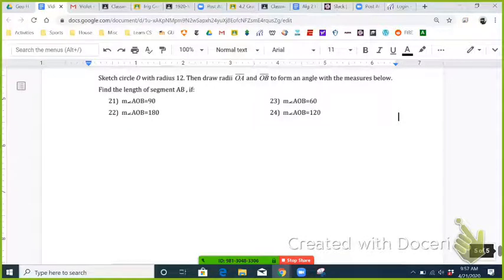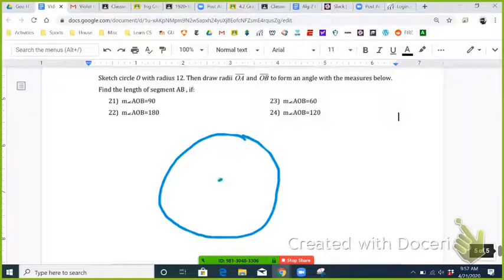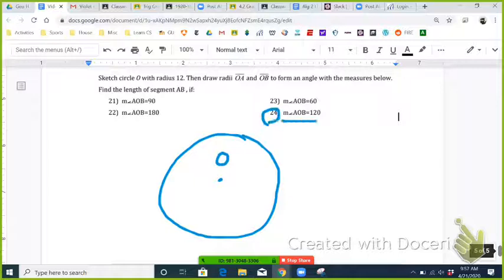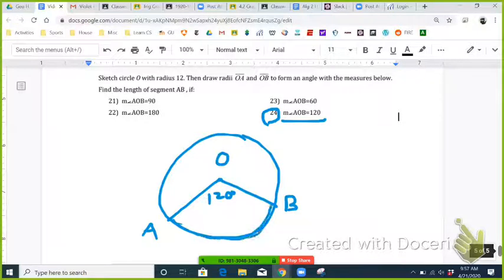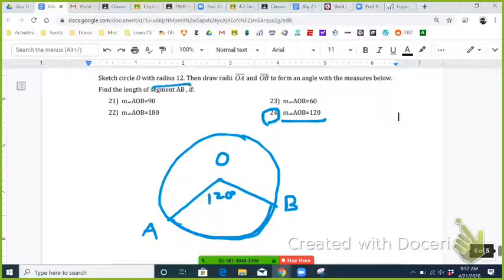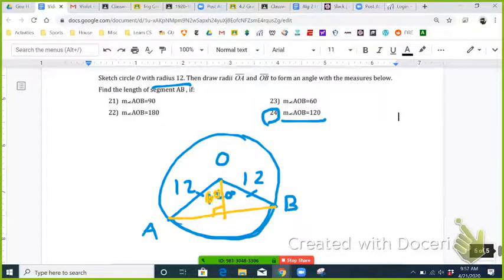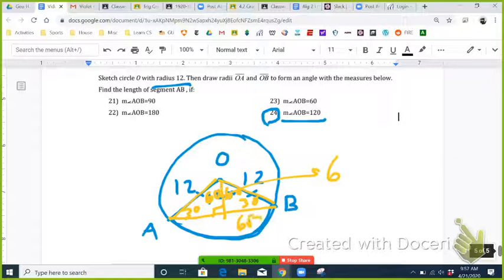(10.1 Geo, HW #24) Radii and angles